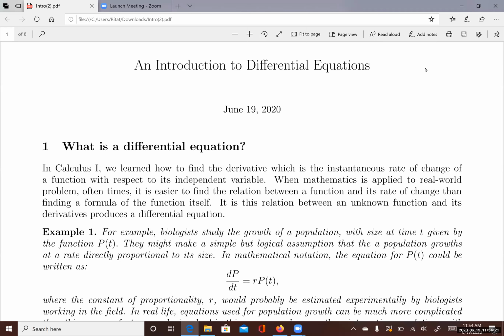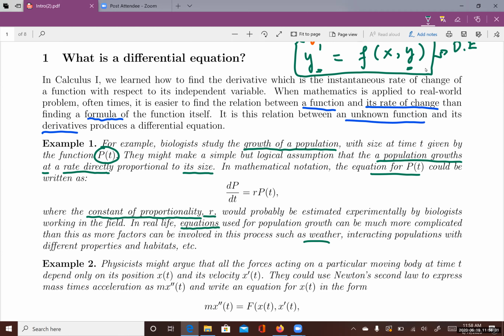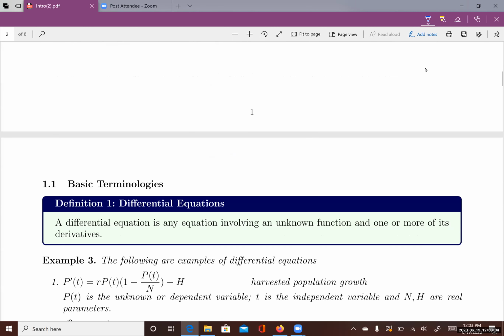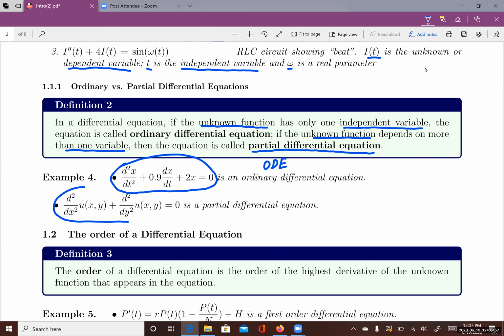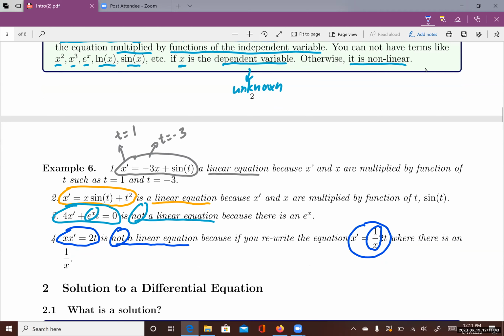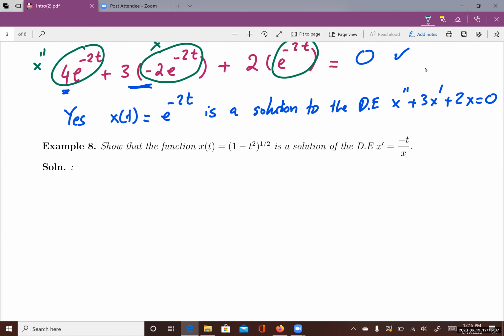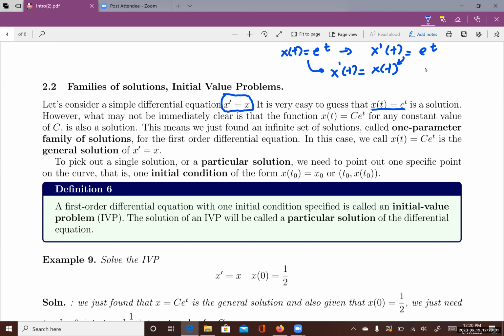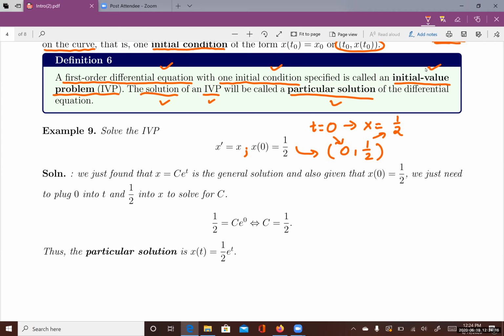DFQ - Chapter 1: Introduction to Differential Equations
This video introduces types of differential equations (DEs); general and particular solutions to DEs.